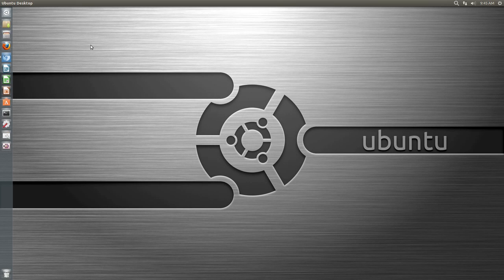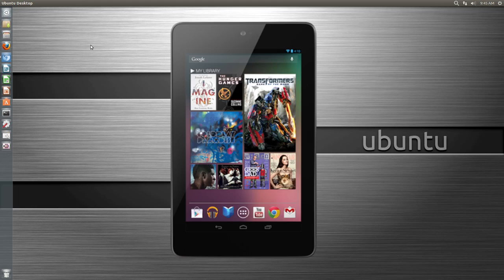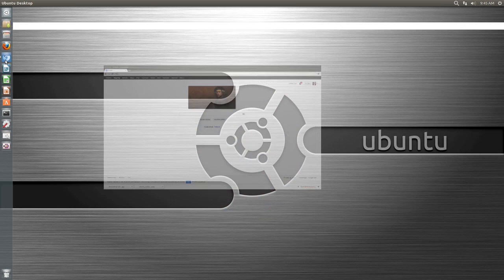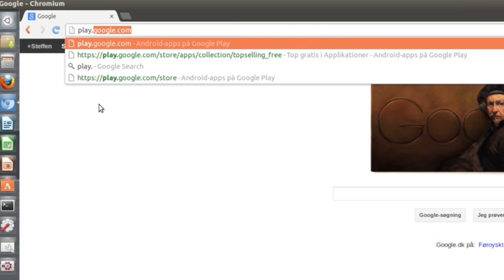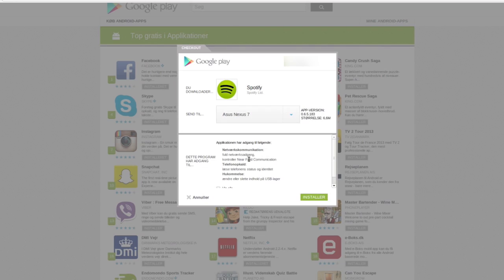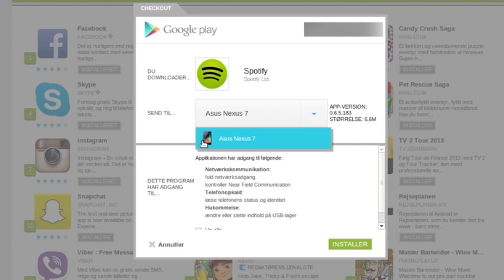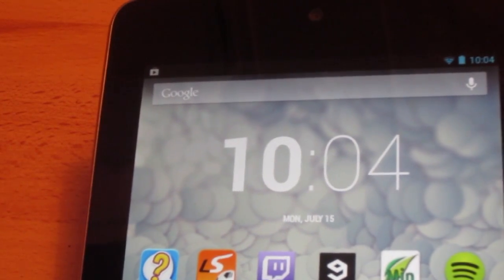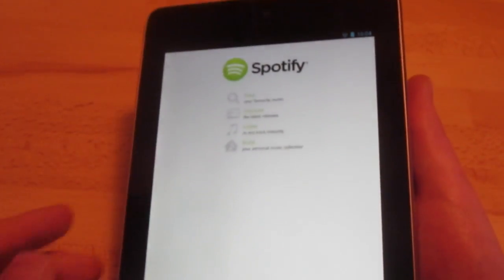Install Apps to Android Device From Computer - Play Store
In this video, I show you how to install apps onto your Android device via the Google Play Store on your computer. Enjoy peeps!